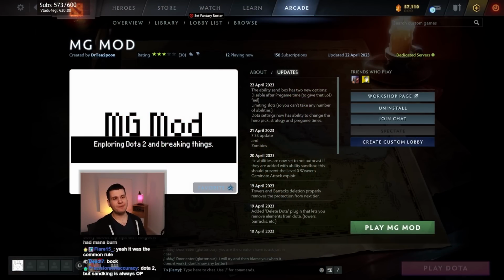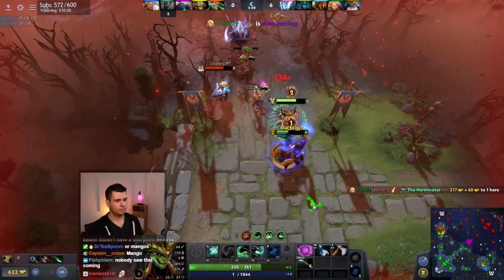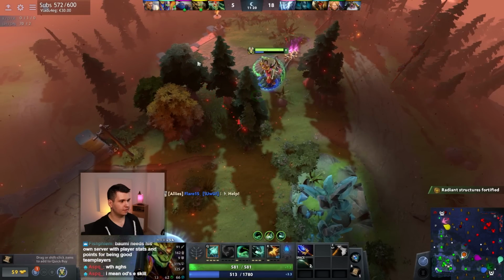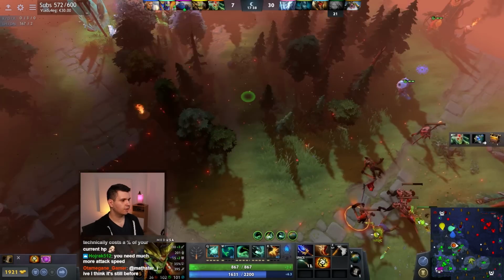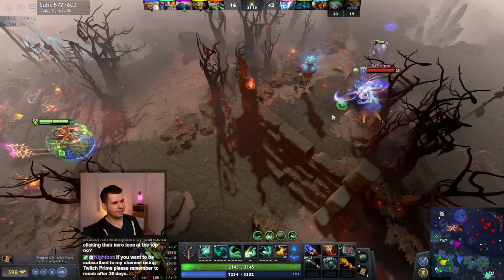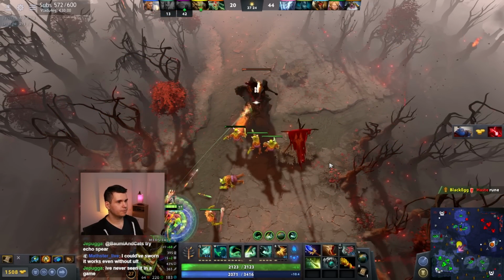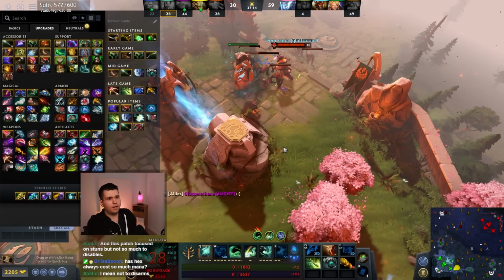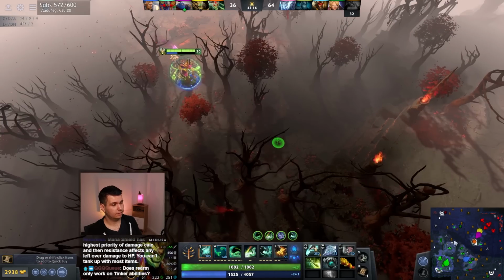98% Mana Shield + Infinite Mana = Unkillable Medusa